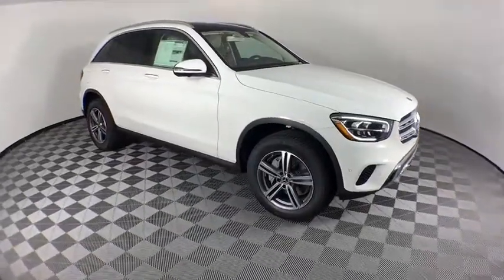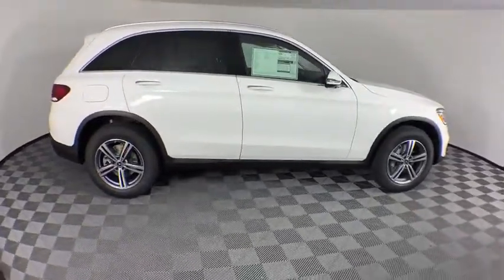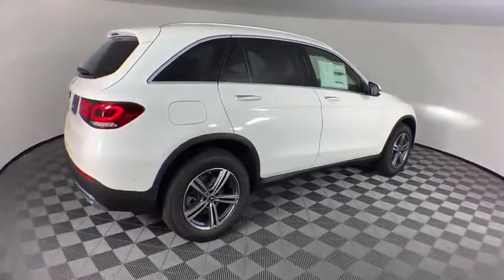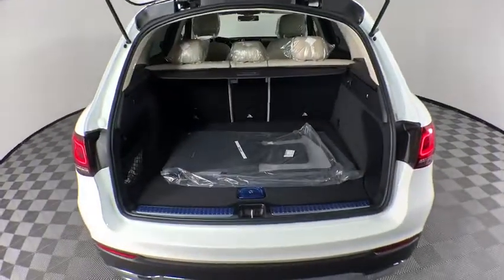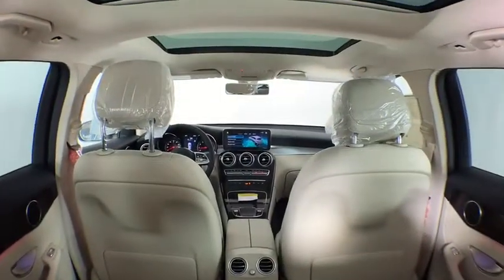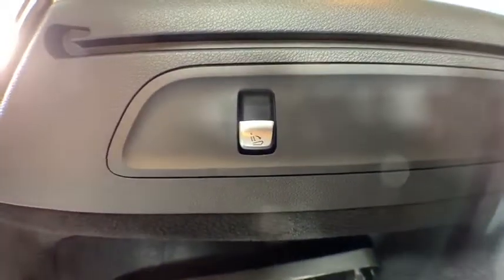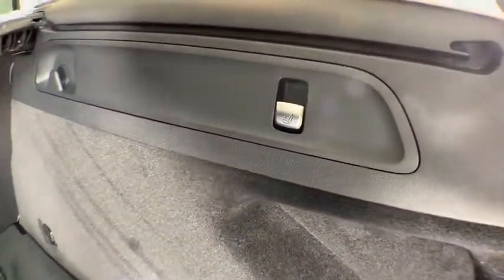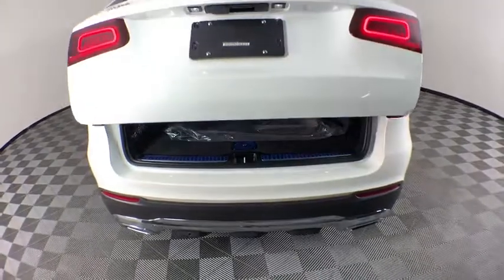2020 Mercedes-Benz GLC New and preowned Mercedes-Benz, Atlanta, Buckhead, certified preowned 203609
Polar White New 2020 Mercedes-Benz GLC available in Atlanta, Georgia at Mercedes of Buckhead.
2020 Mercedes-Benz GLC GLC 300 - Stock#: 203609 - VIN#: WDC0G8DB5LF708732

Recent Arrival! Mercedes-Benz of Buckhead is pleased to offer you this impressive 2020 Mercedes-Benz GLC, generously equipped and finished in beautiful Polar White,with Silk Beige/Black MB-Tex w/MB-Tex Upholstery. Advertised price excludes all official government fees and taxes, dealer fees and customer-selected options. Please inquire about our Star Elite and Loyalty Rewards Programs. You may also be eligible for additional incentives and/or discounts, so please contact your Mercedes-Benz of Buckhead Sales Professional for more information.br2020 Mercedes-Benz GLC GLC 300 Polar Whitebrbr64-Color Ambient Lighting, HANDS-FREE ACCESS, Illuminated Door Sills, KEYLESS GO, Panorama Sunroof, Parking Assistance Package, Parking Package, PARKTRONIC w/Active Parking Assist, Premium Package, SiriusXM Satellite Radio, Surround View System.brbrbr22/27 City/Highway MPGbrbrAs a family-owned enterprise, Mercedes-Benz of Buckhead prides itself in offering you exceptional customer service.Our Mercedes-Benz Certified sales staff's goal is to treat you to the most enjoyable, efficient and transparent purchase experience, enhanced by our convenient Buckhead location and extensive selection of weather-protected, new and pre-owned Every new Mercedes-Benz comes with the peace of mind associated with 24/7 Roadside Assistance throughout its warranty period, the industry's highest consumer confidence ratings, and the quality, comfort, and safety you expect from the world's first car manufacturer.